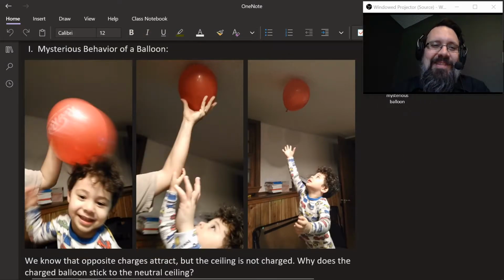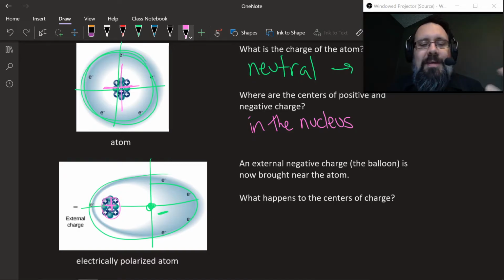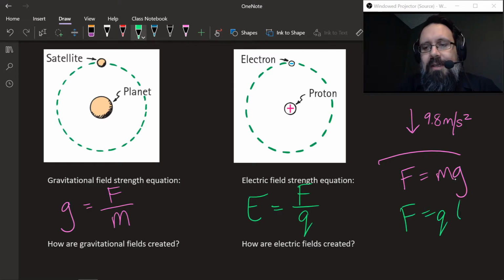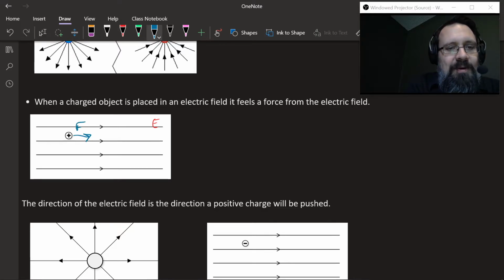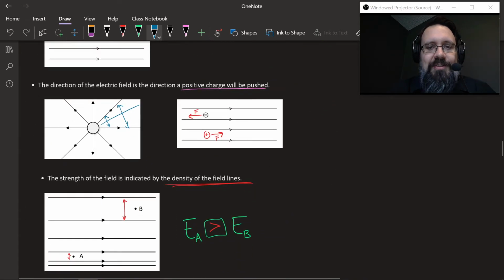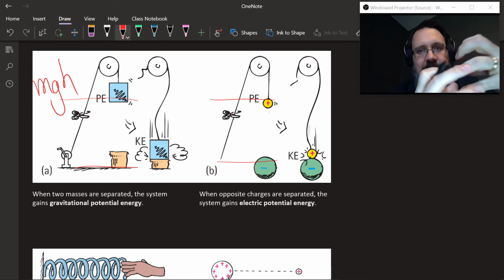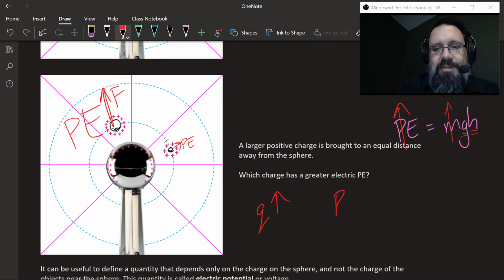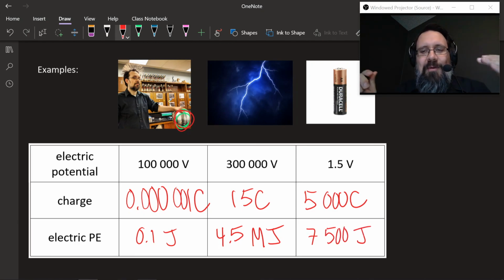Physics - 2A: Charge polarization, Electric Fields, and Electric Potential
This lesson was recorded live with students on Discord.

Live learning schedule for Physics:
Tuesday - 11 am
Thursday - 1 pm

Join us on Discord for the next lesson!